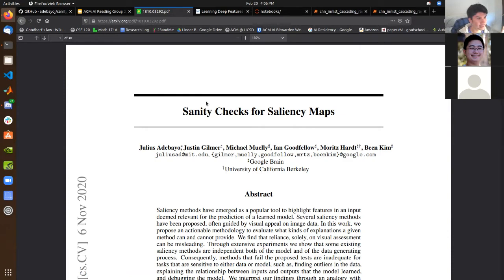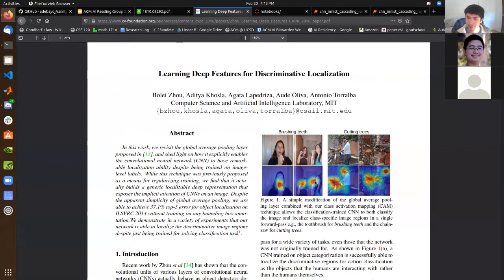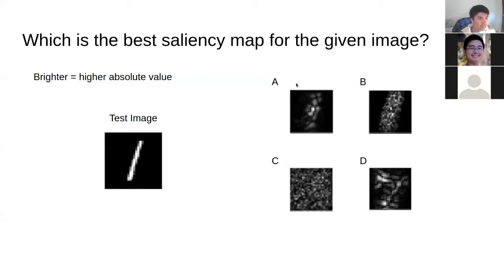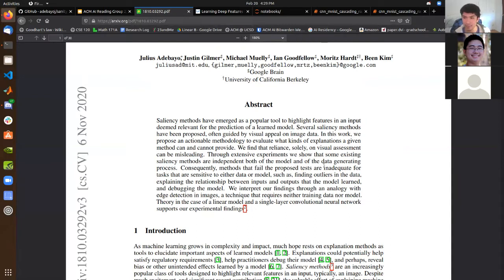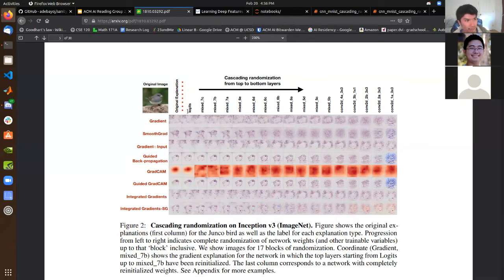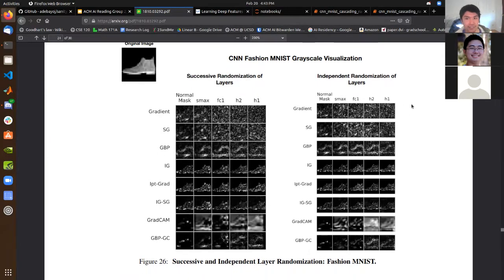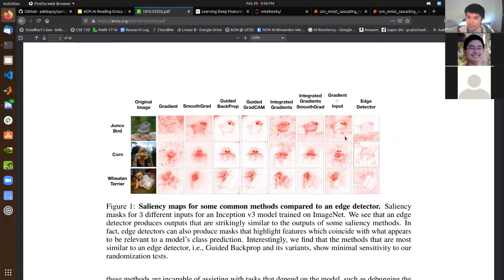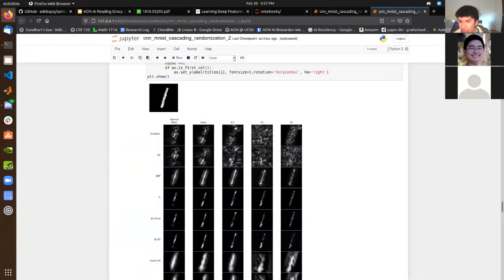ACM AI Reading Group 2/20 Session: Sanity Checks for Saliency Maps